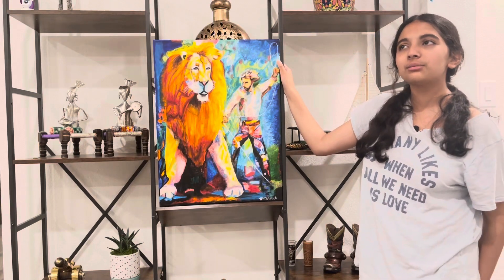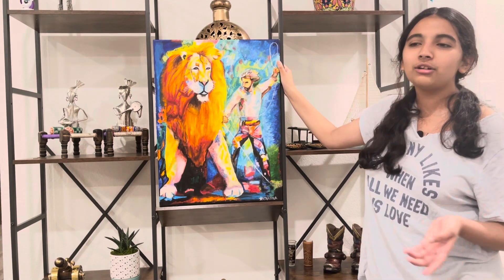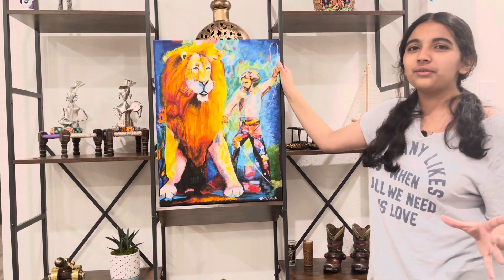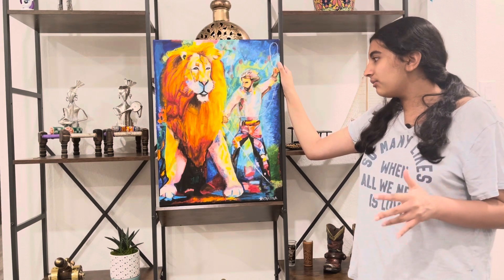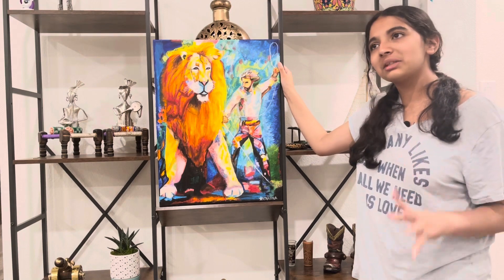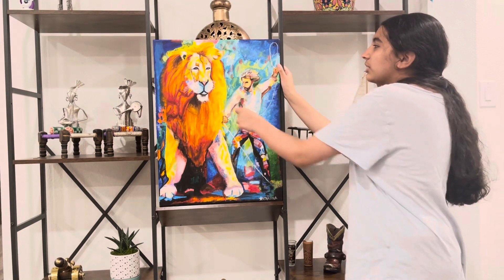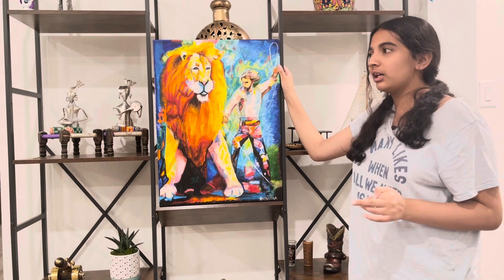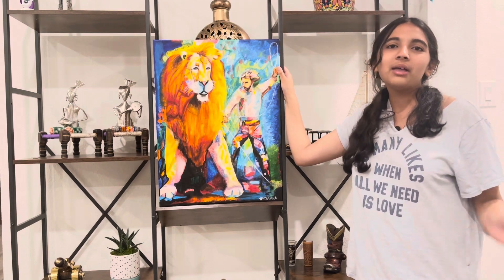Canvas art ! Enjoyed doing it !